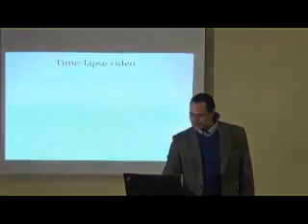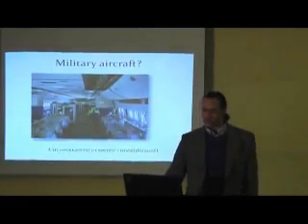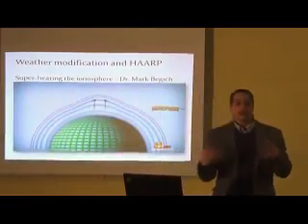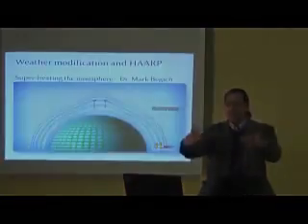GEOENGINEERING AND CHEMTRAILS PART 3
LECTURE ON CHEMTRAILS